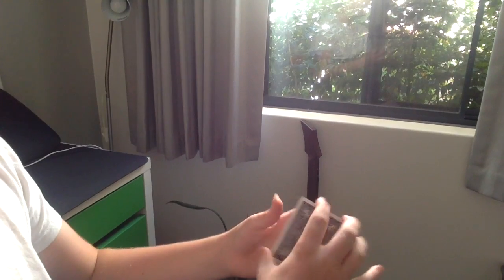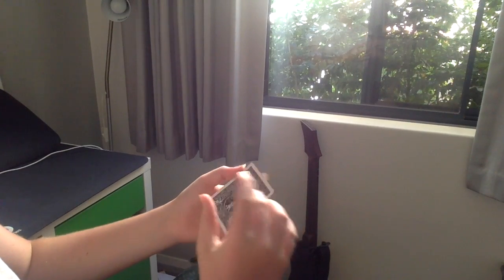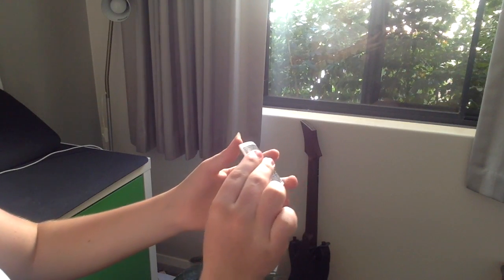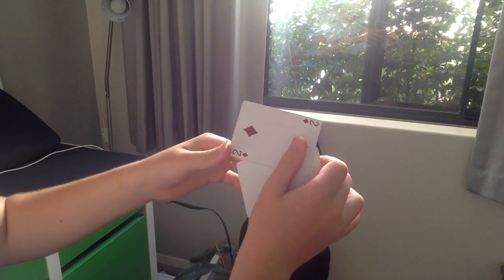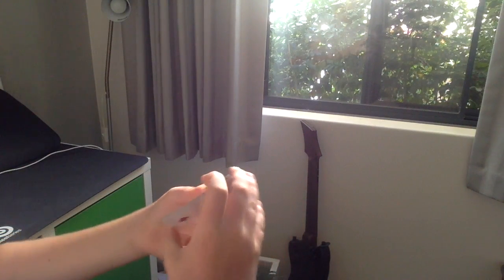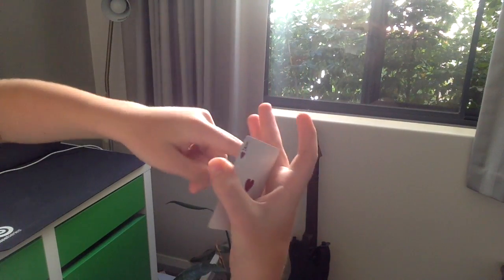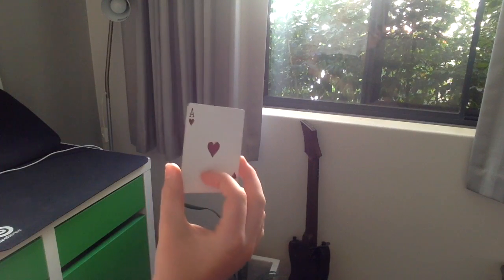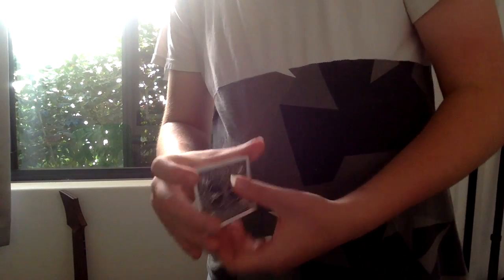Bertram Change tutorial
Here is a very nice trick that utilises the Tenkai Palm